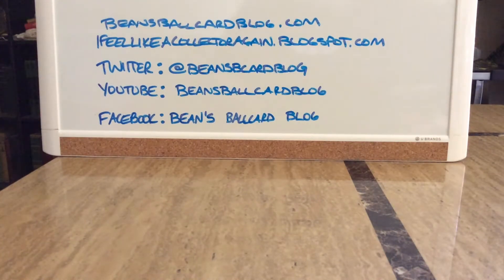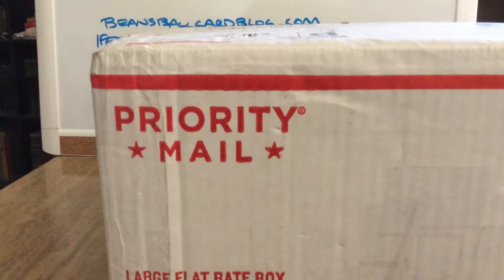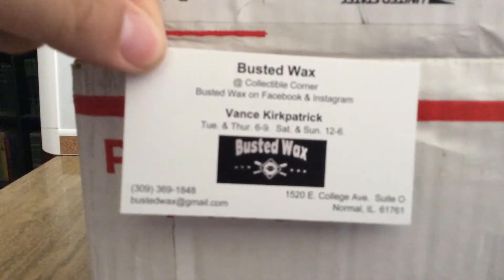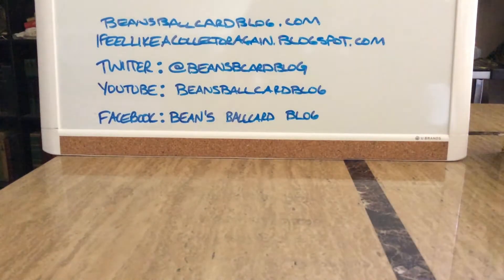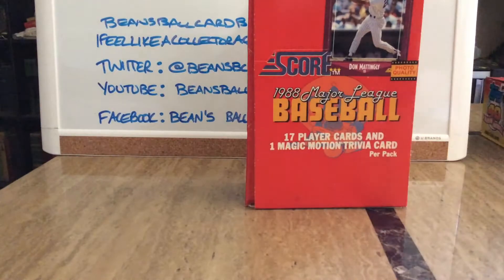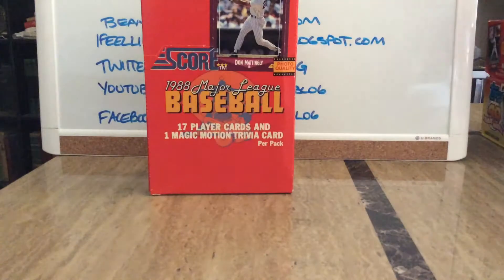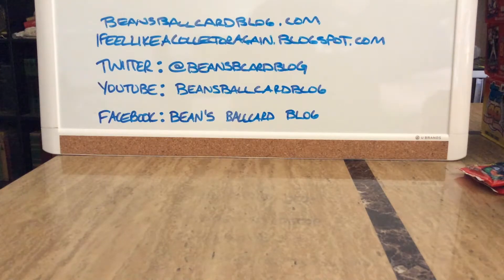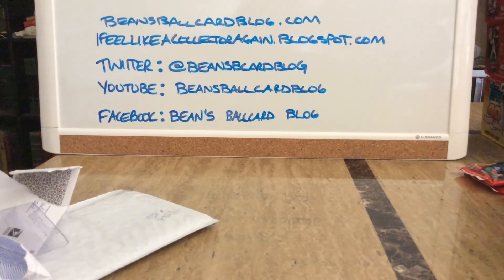Mailday - 5/30/18 (Busted Wax, Sportlots and Trading Card Database)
Between the long weekend and job interviews, I'm a little behind.  Two boxes and three envelopes to open up today.